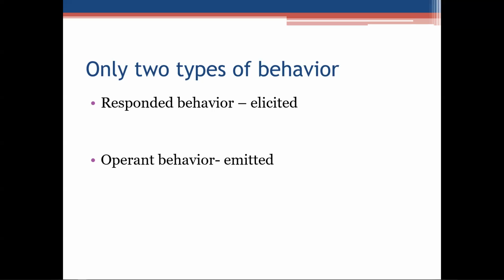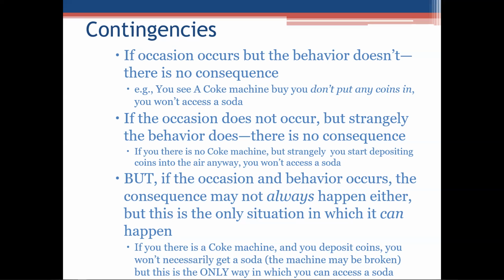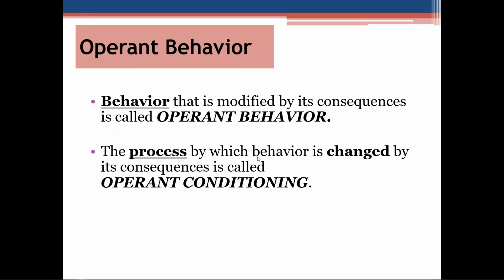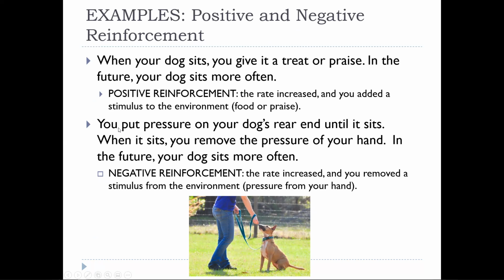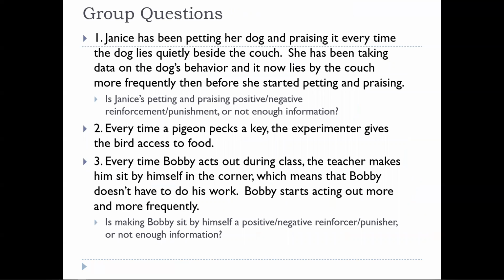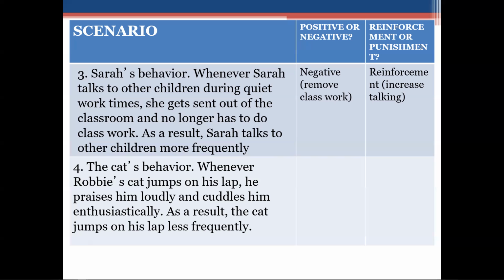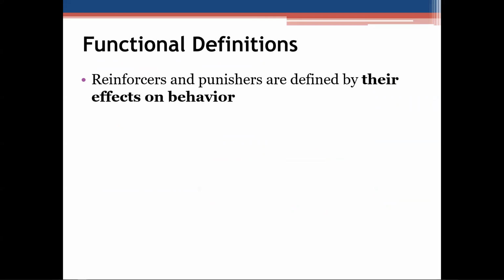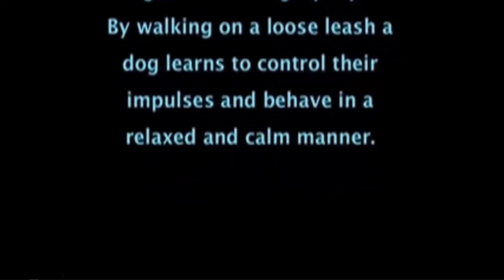Intro Operant Conditioning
Introduction to operant conditioning